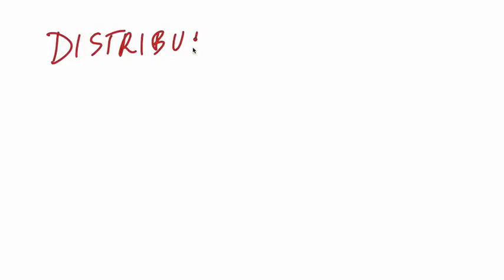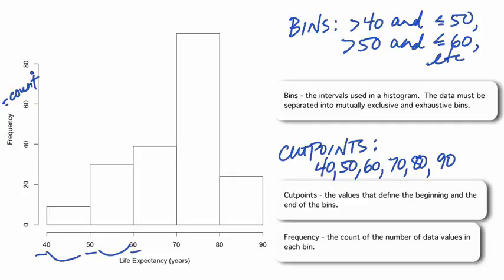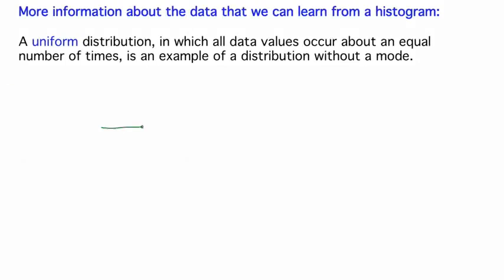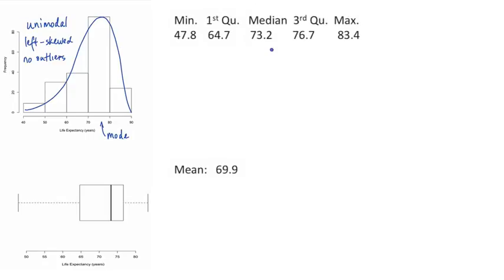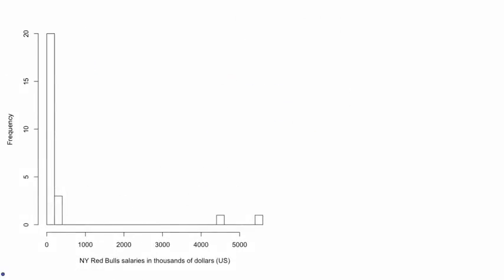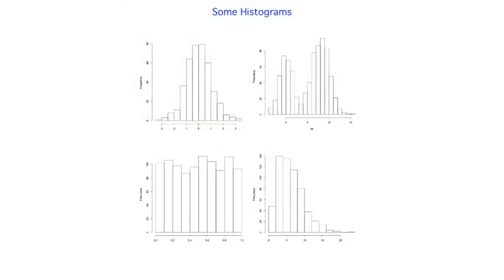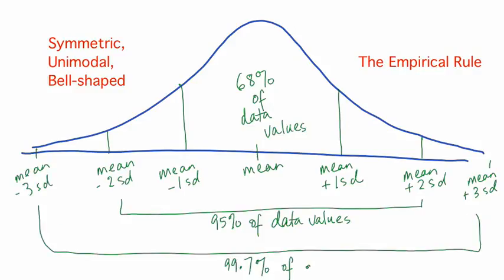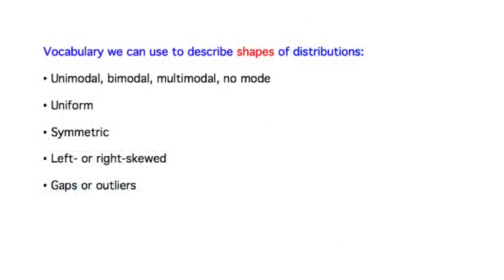Statistics Making Sense of Data The Shape of the Data